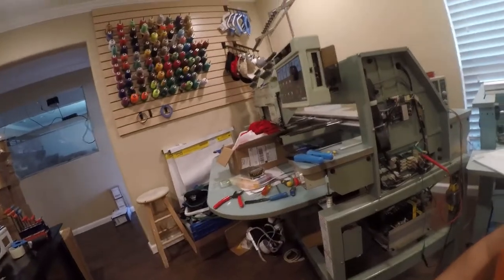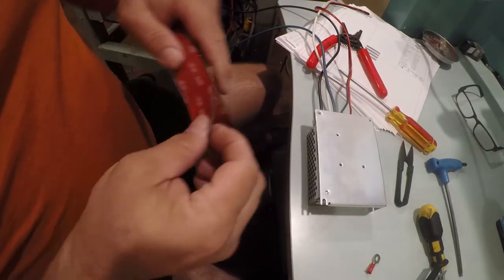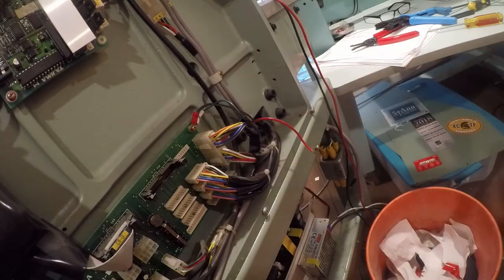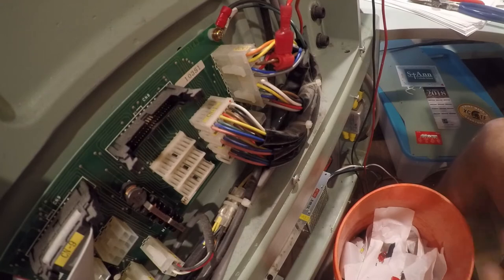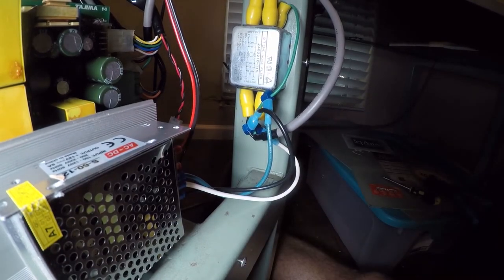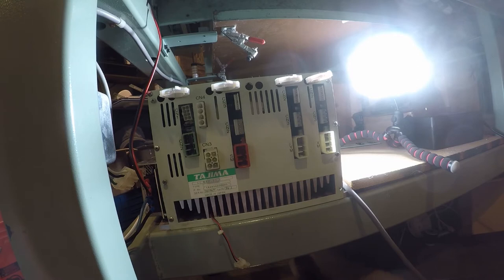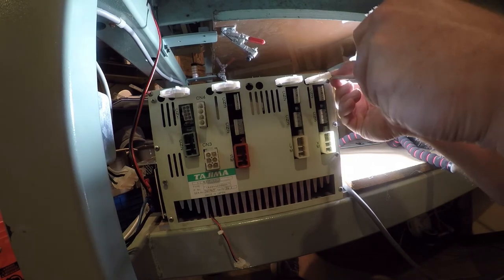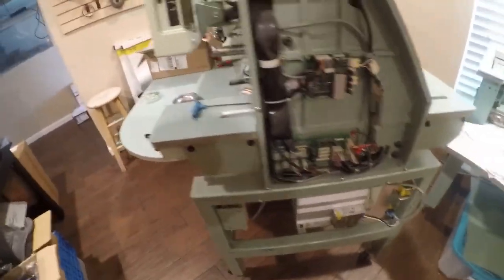TMFX Power Supply Repair Solution that doesn't break the bank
After the bench test went well, I decided to use a switching external power supply.  The load on the 12v rail is low and only seems to power the on-board single board computer.

Here are the parts used:
Nippers for trimming wires
Cable Ties
Wire Tap Kit
Low Voltage Wire
High Voltage Wire
5A 12vdc Power Supply